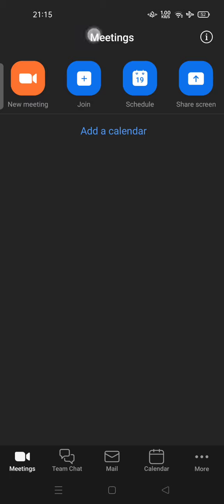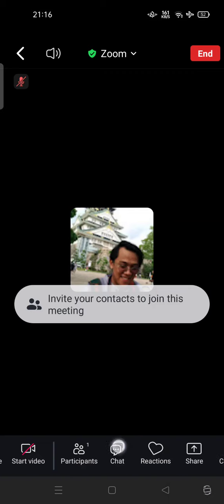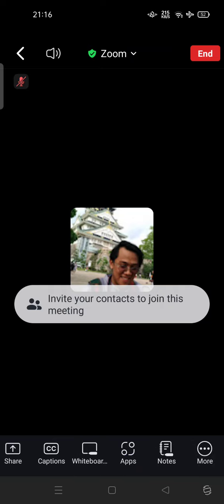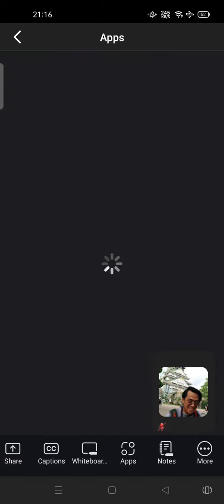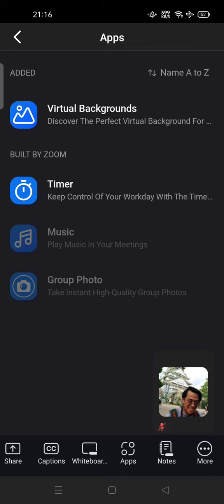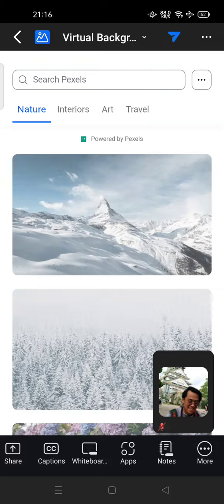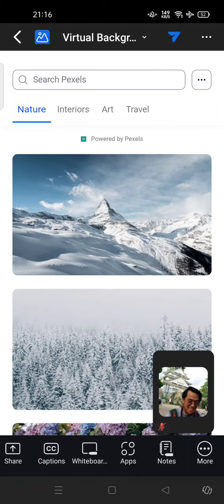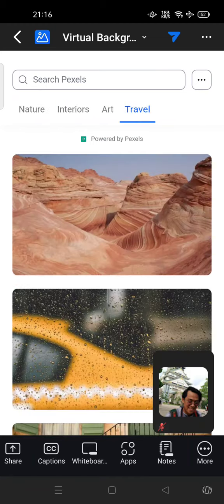😍 QUICKSTART: How to use Zoom background on old smartphones iOS and Android | Full Guide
How to use Zoom background on old smartphones iOS and Android | Full Guide